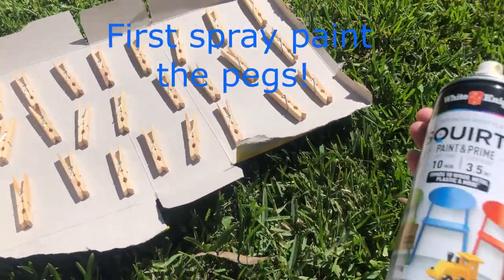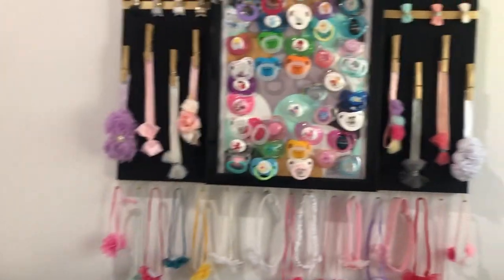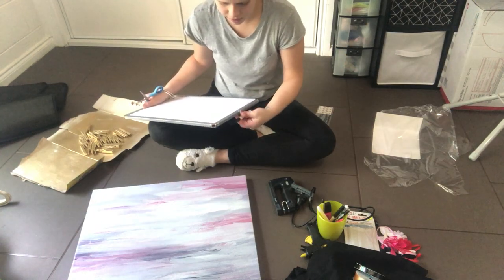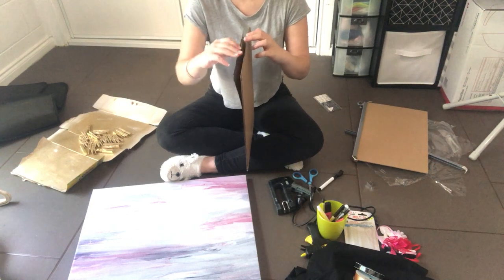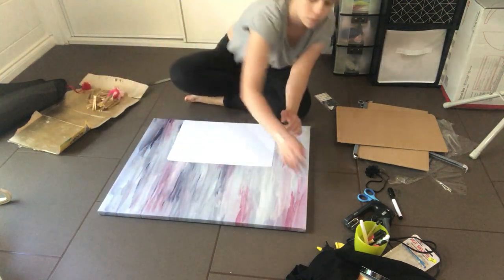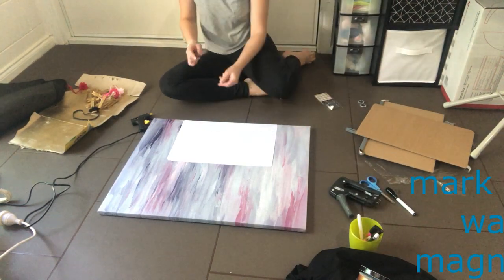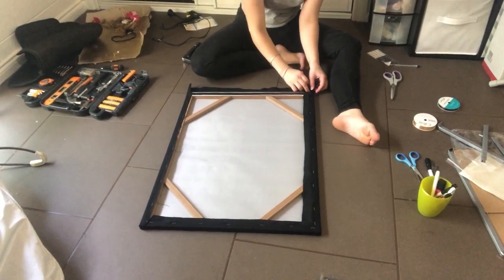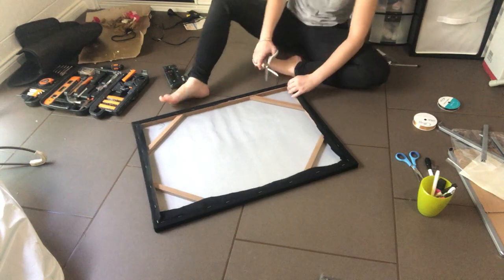DIY Headband & Dummy/ Pacifier Board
I made my second headband board as my first one was full!